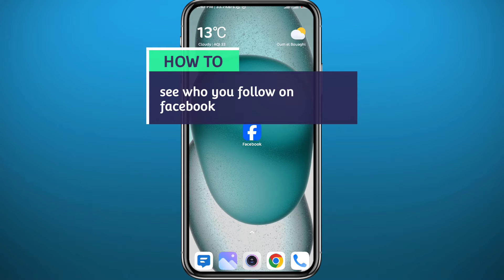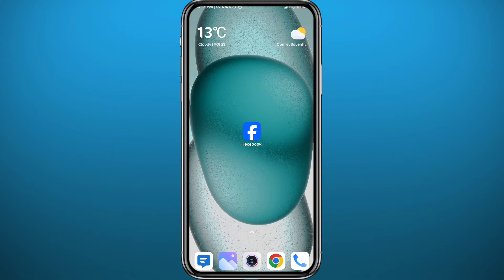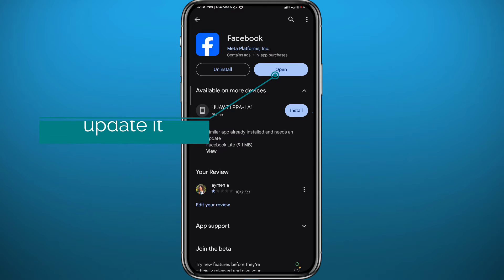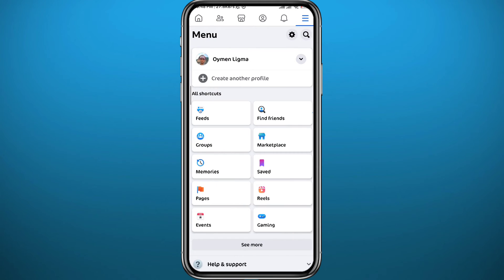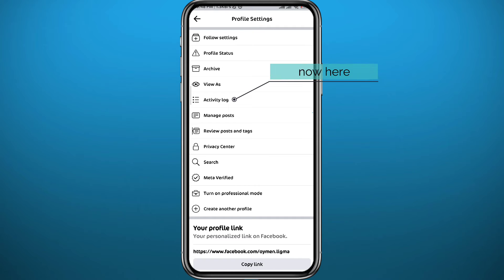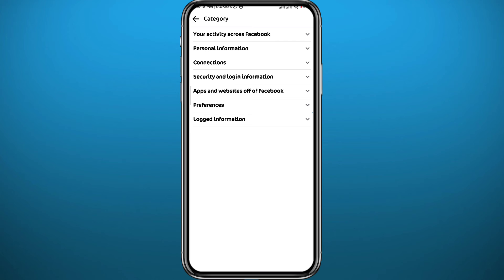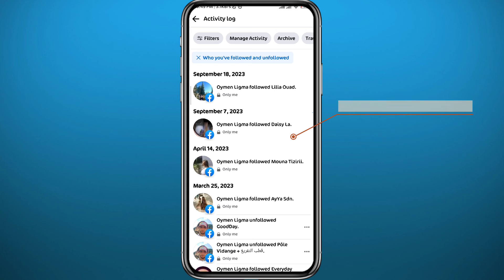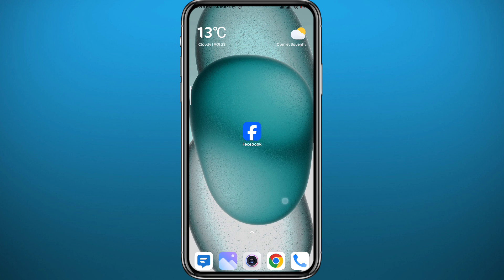How to See Who You Follow on Facebook (2024)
Do you want to know how to see who you follow on facebook? Then this is the video for you! I will show you how to check who you follow on facebook.

This is a step-by-step tutorial on how to see who you follow on facebook in 2024. You can learn how to check who you follow on facebook, so don't worry.